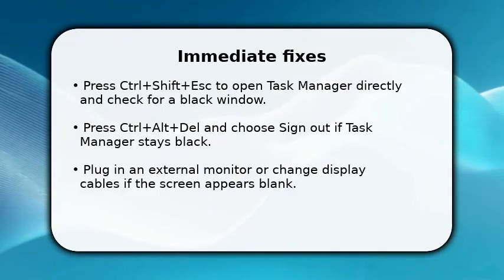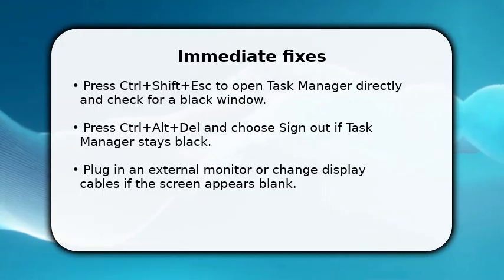How to Fix Black Screen on Windows 10 Task Manager - Step by Step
How to Fix Black Screen on Windows 10 Task Manager - Step by Step | 🔒 Surfshark VPN Deal — Stay private and secure. $1.99/mo + 3 Months Free ▸

This video provides a comprehensive guide on resolving the black screen issue encountered in Windows 1thyne Task Manager. Follow our step-by-step instructions to troubleshoot and fix this common problem, ensuring your system's stability.

fix black screen, Windows 10 task manager issues, resolve black display error, troubleshooting Windows 10 Task Manager, black window on PC, Task Manager not working in Windows 10, how to fix black Screen Win10 TM, Step by Step Fix for Black screen win10 tm, Windows troubleshoot: task manager